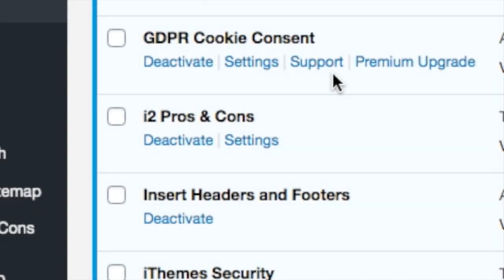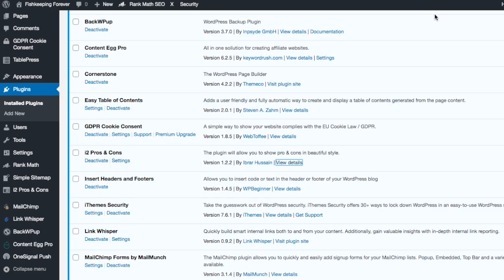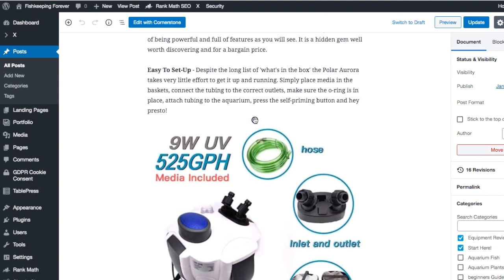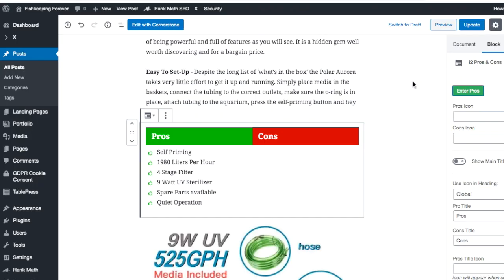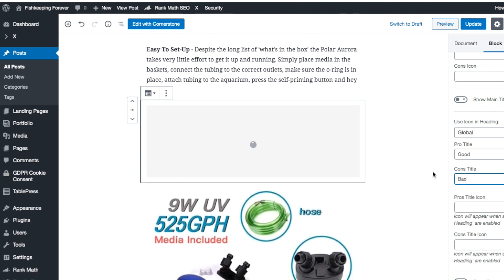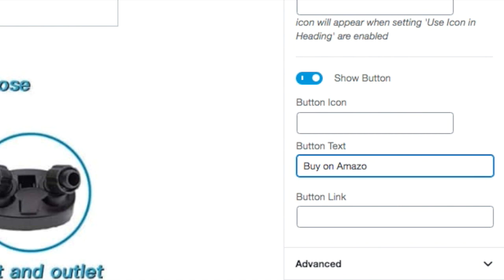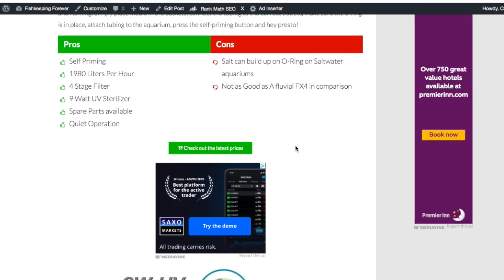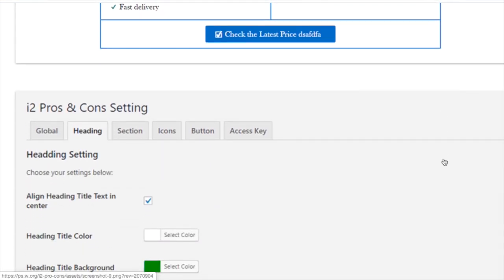Free WORDPRESS PRO & CONS plugin | Create Free Pros and Cons Tables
Learn how to add a FREE WORDPRESS PROS & CONS table to your WordPress site.
A quick, simple and totally free option for adding great looking Pros and Cons boxes to all your product reviews on your niche websites and products.

The plugin used: i2 Pros & Cons
Websites Featured